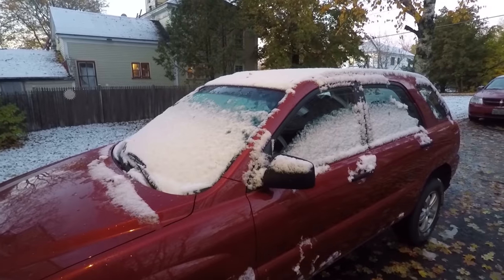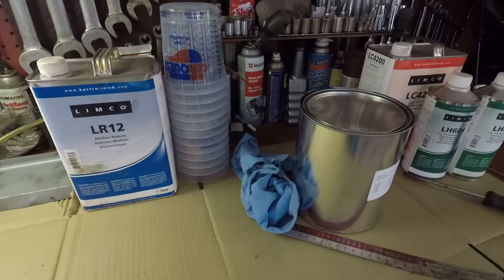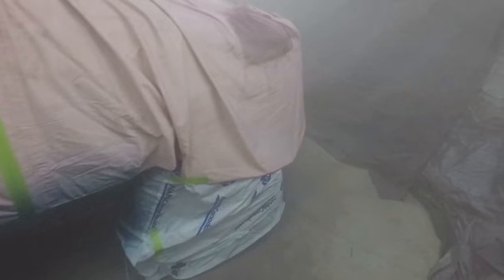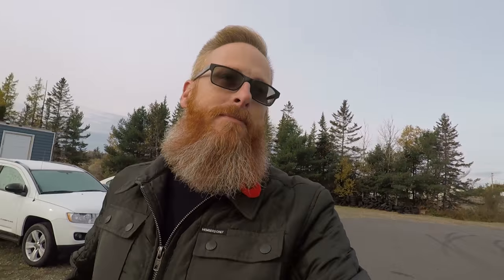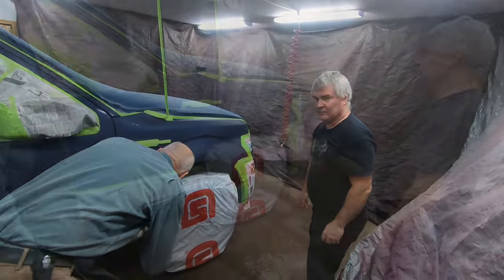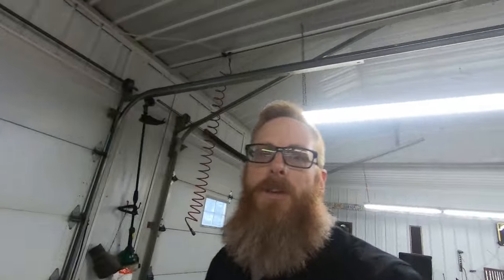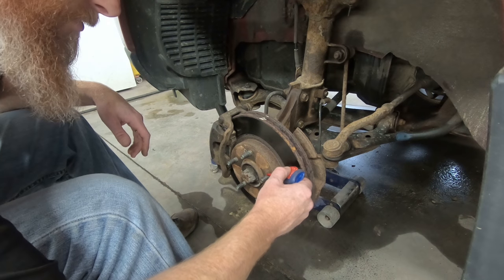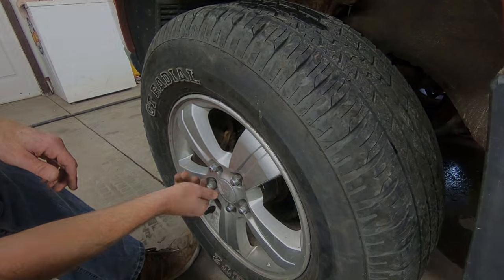HOW TO INSTALL WHEEL SPACERS ON A 2009 KIA SPORTAGE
Jason @oldecarrautoguy
220 Route 170

or